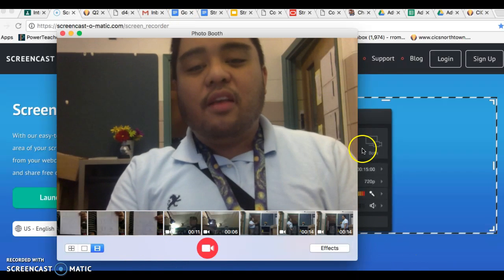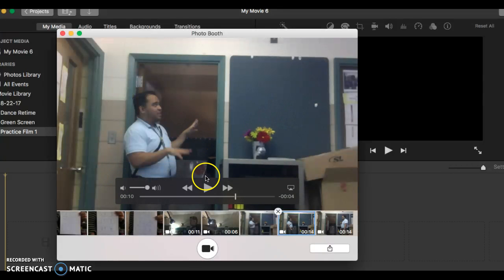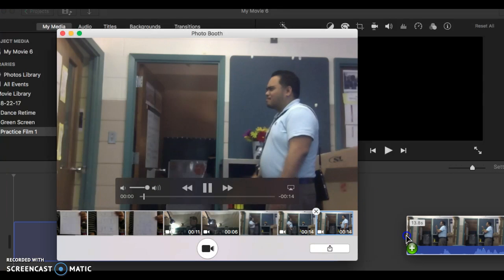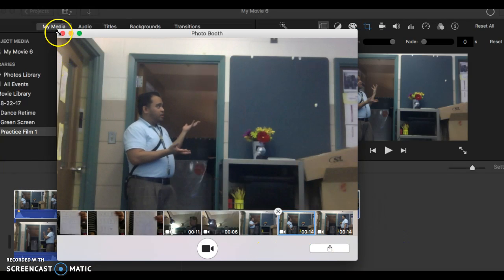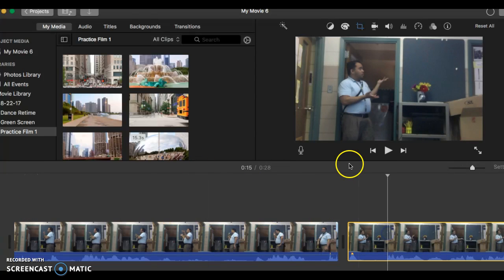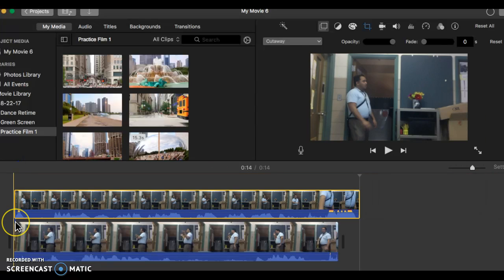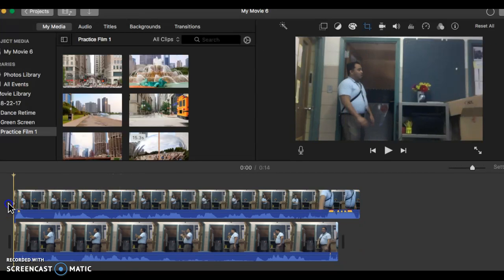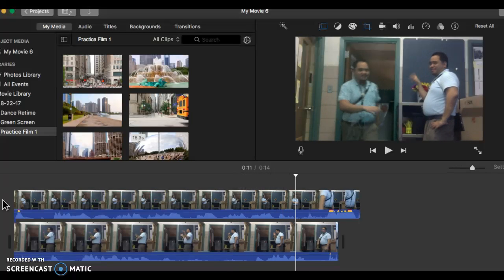Cloning in iMovie